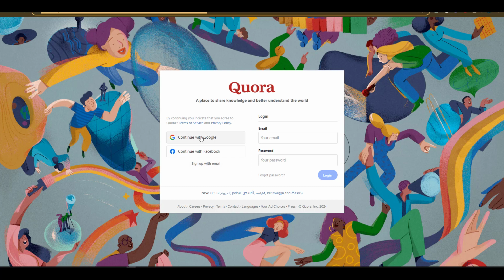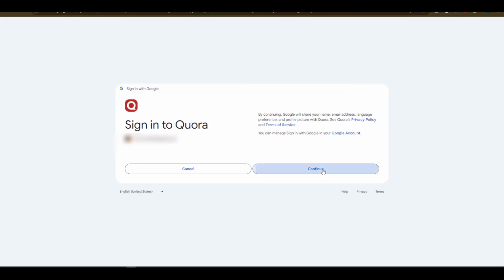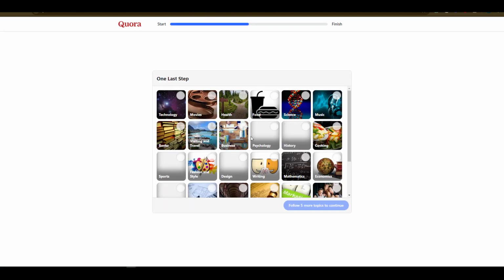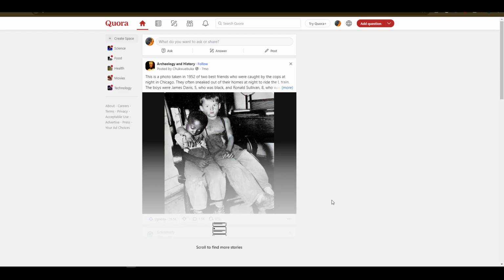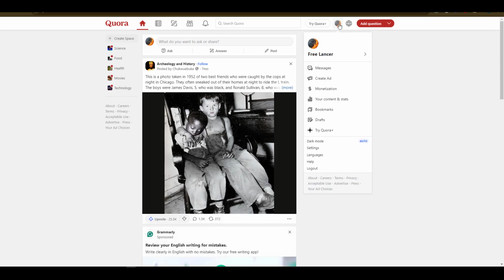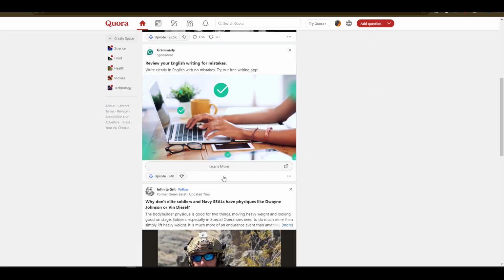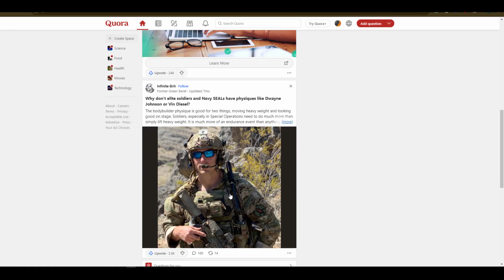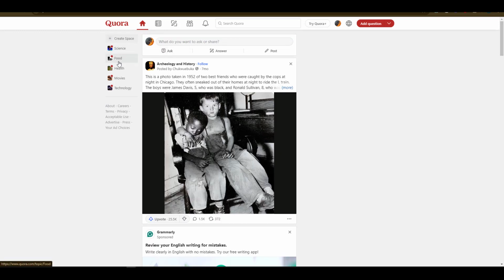How to Create Quora Account ? (EASY)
In this video I'll show you  How to Create Quora Account. The method is very simple and clearly described in the video. Follow all of the steps & How to Create Quora Account